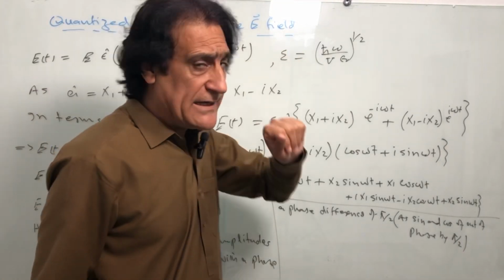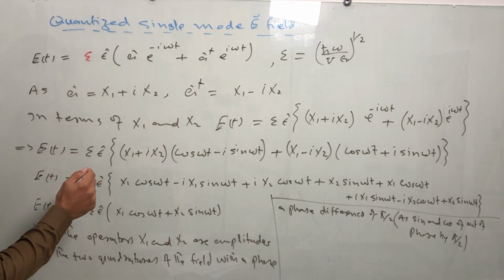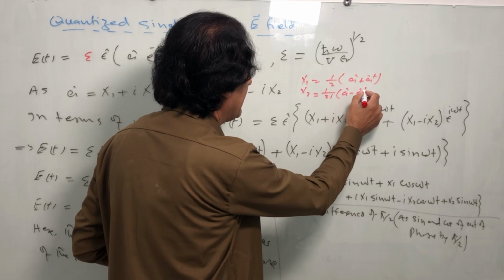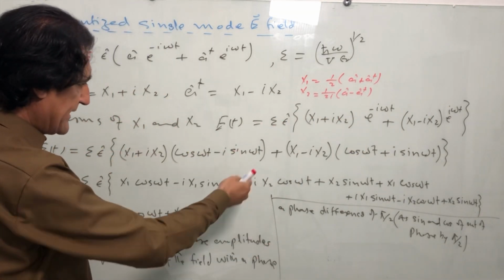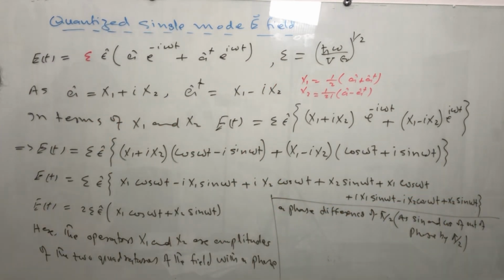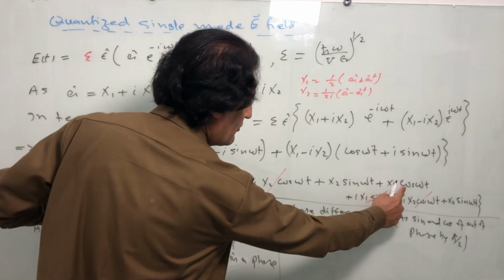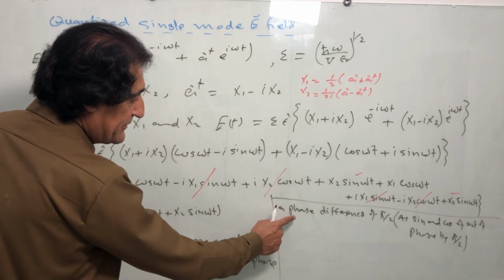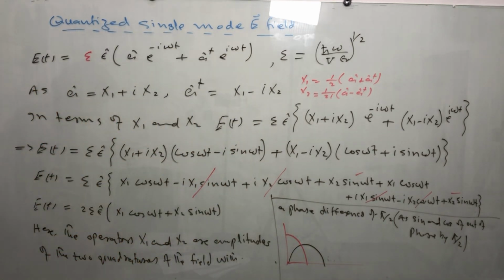Quantised single mode electric field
Quantisation of electric field, quantum optics, annihilation and creation operators, single mode electric field